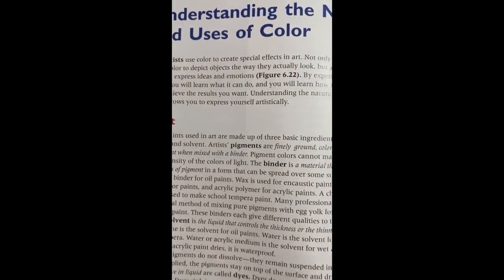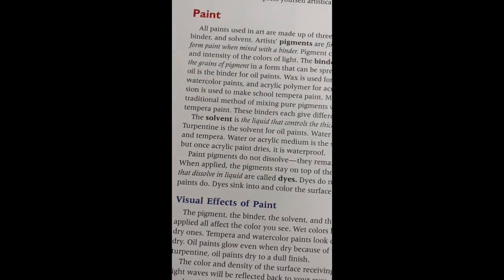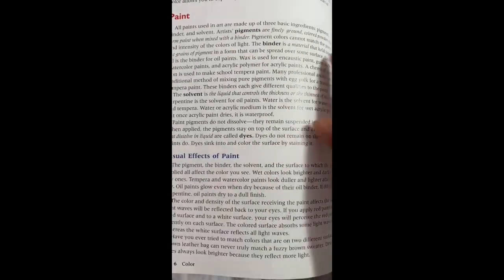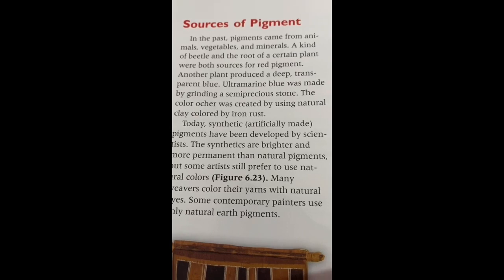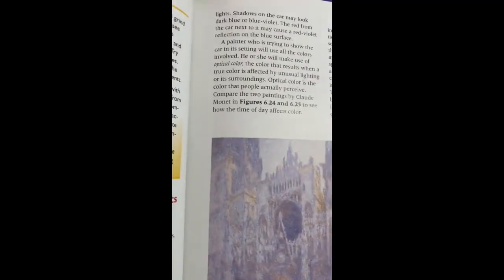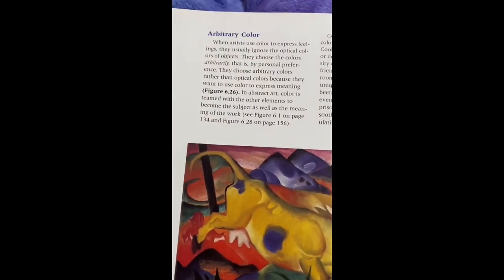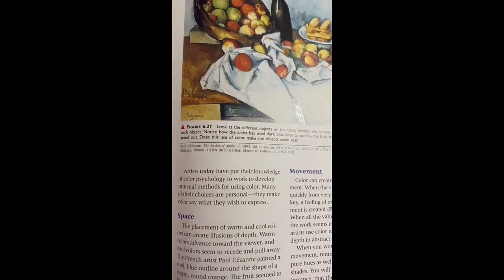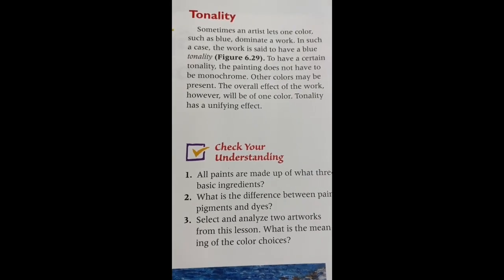Graphic Design 1-2 Chapter 6 Lessons